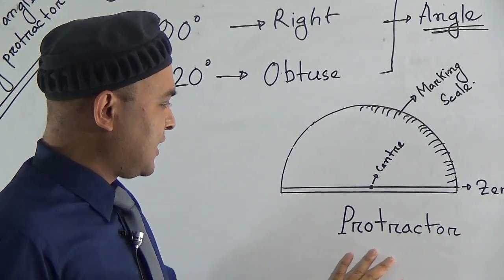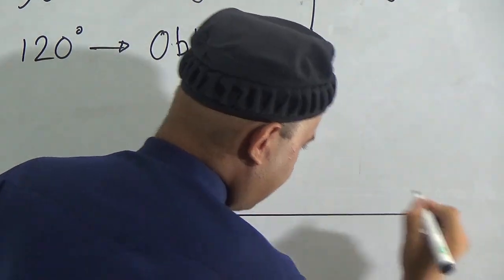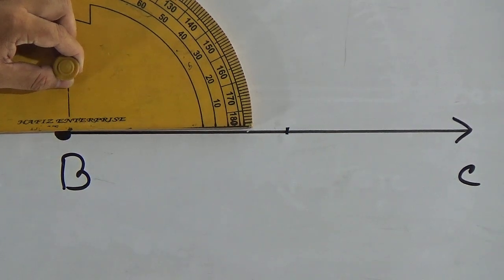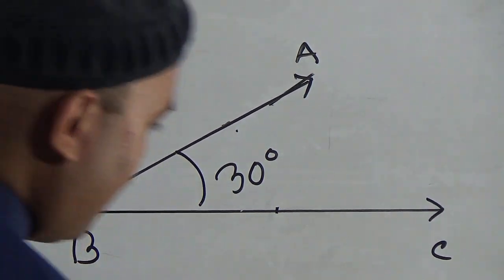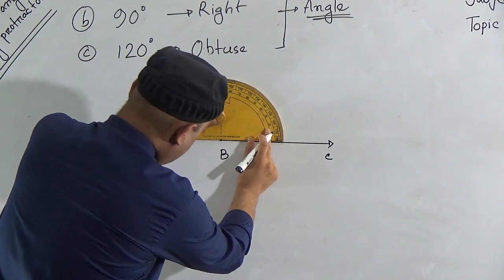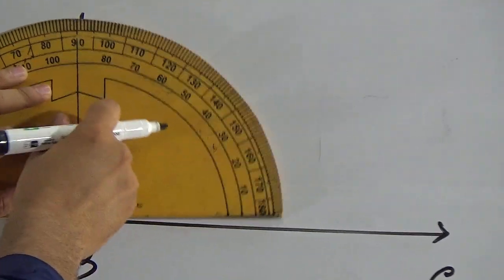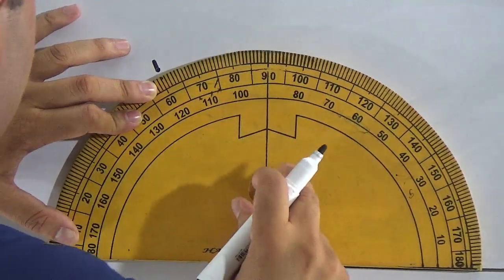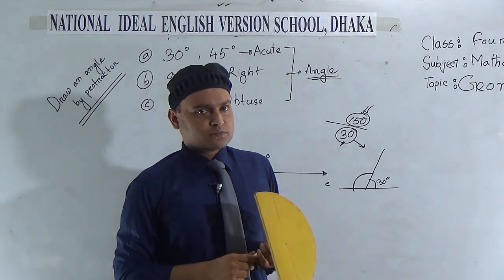Four Mathematics Geometry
Class: Four
Subject: Mathematics
Topic: Geometry
Teachers Name: Abir Hossain